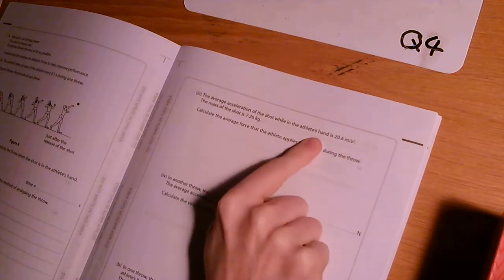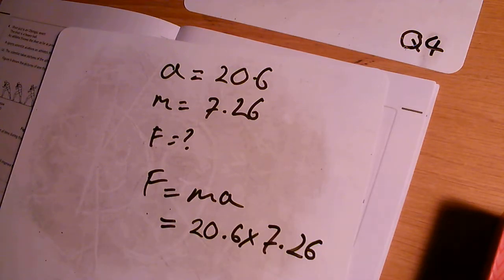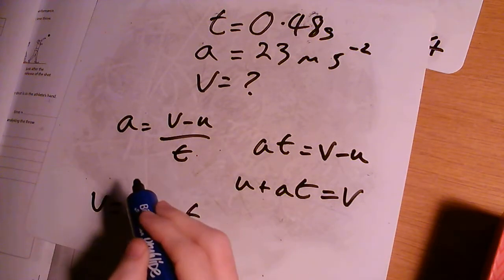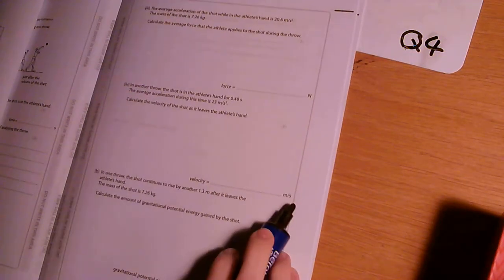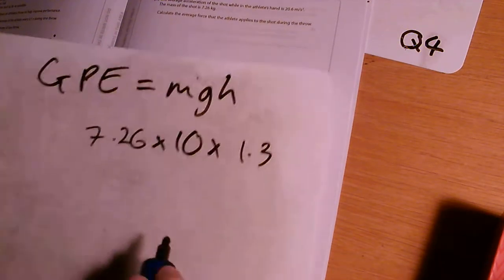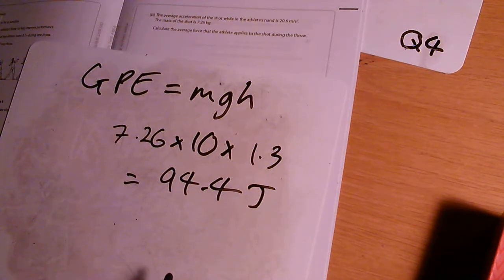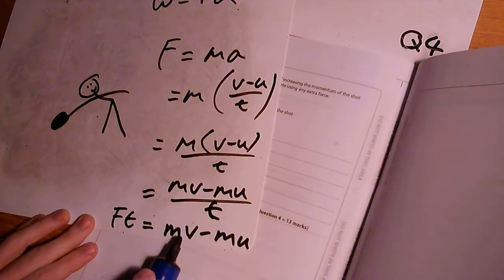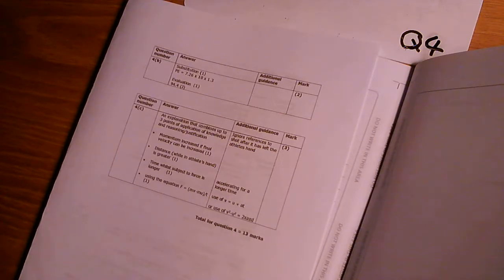Y11 Physics PPE Jan 2018 Q4